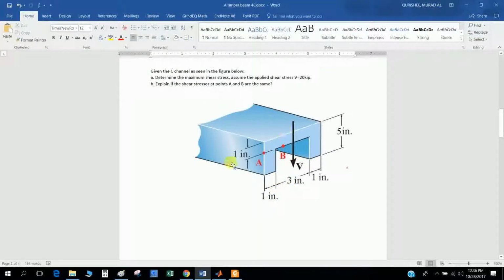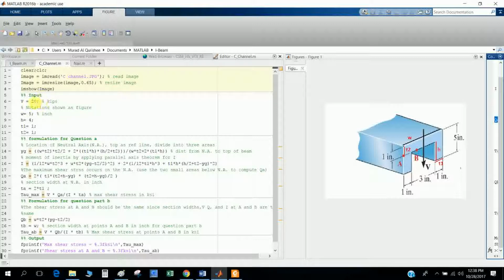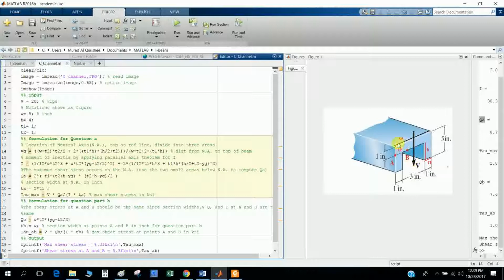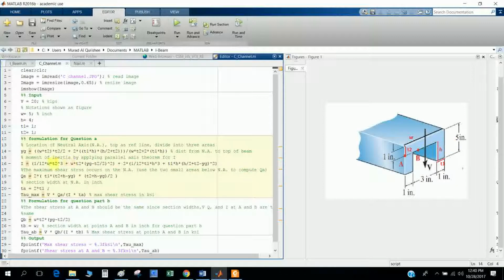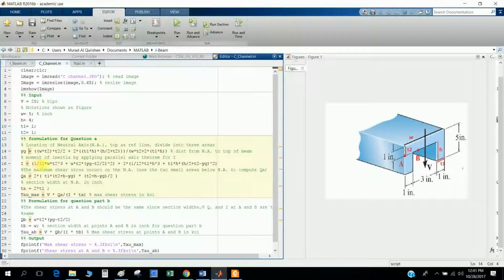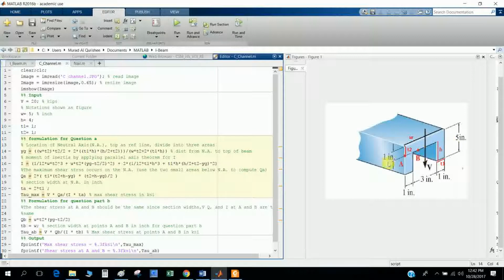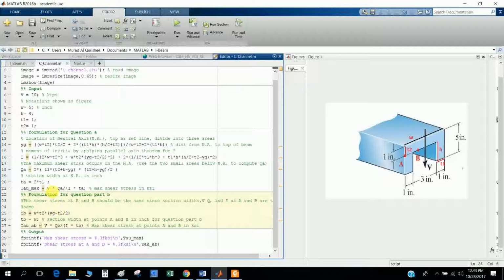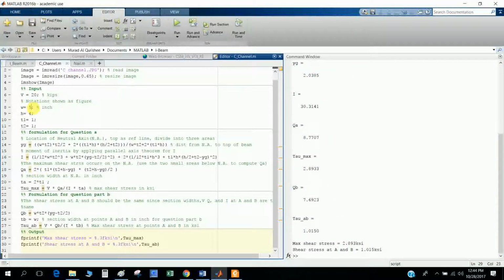Solving C Channel in Matlab